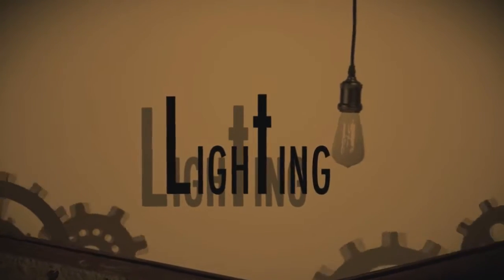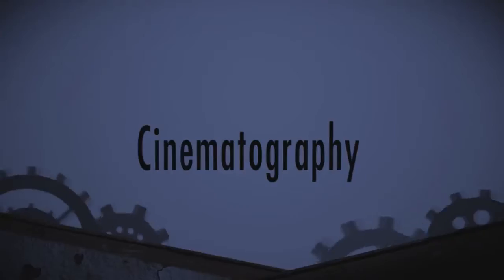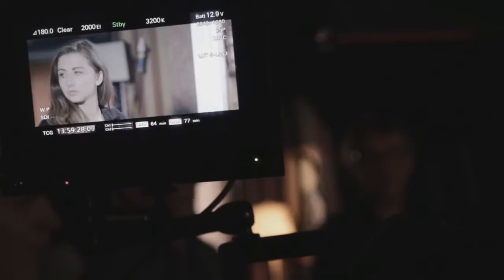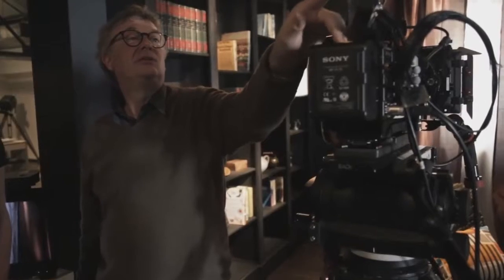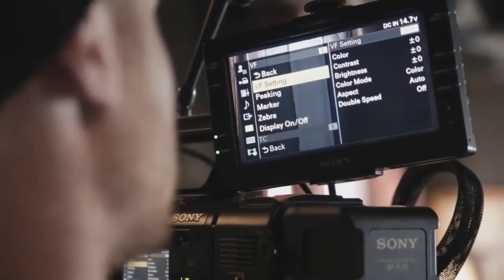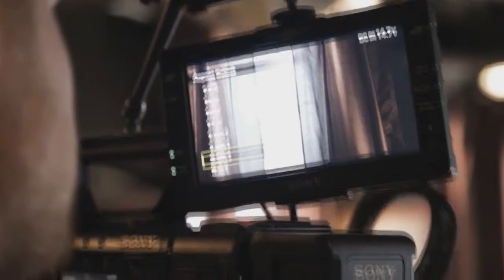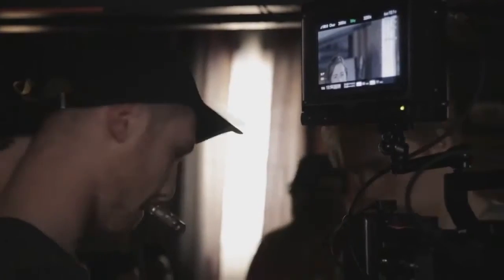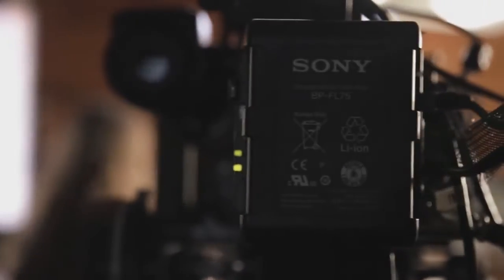Behind the Scenes Behind the Scenes @ Sony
*add video description*

WHAT IS SLENKY?
Slenky searches for the best shots available for 13 to 24 year olds and hosts them on one easily accessible platform - making it easy for you to find the shot you're looking for!

+ WHY SLENKY?
We all know its opportunities and experiences that make us who we are, that allow us to shape who we want to be and Slenky is designed around exactly this.